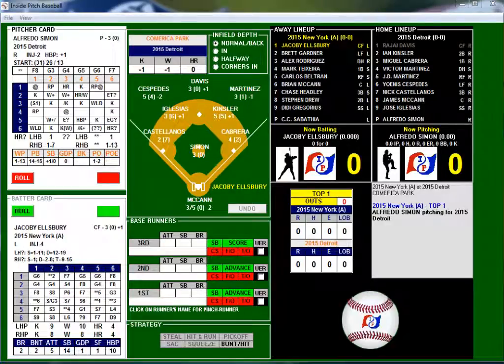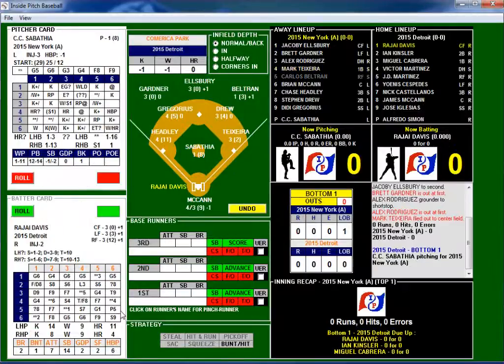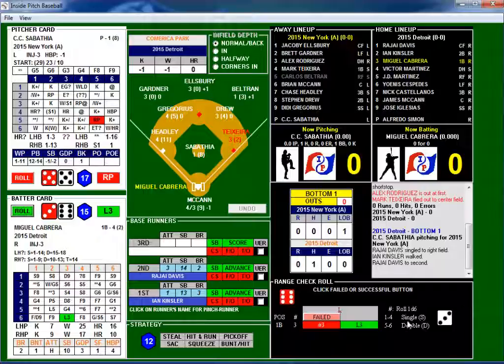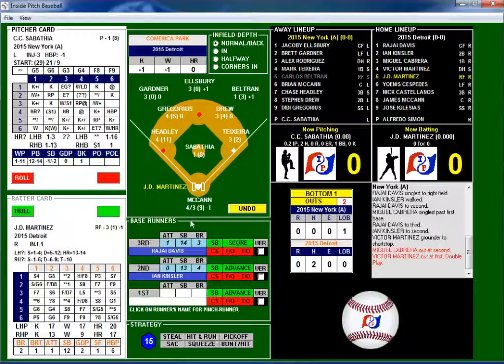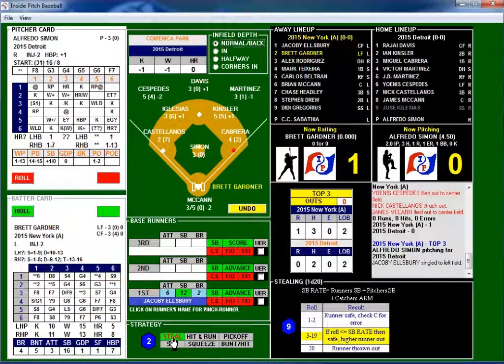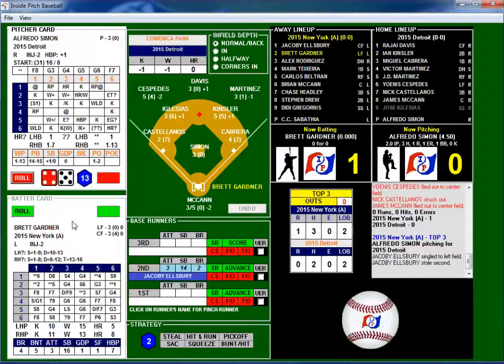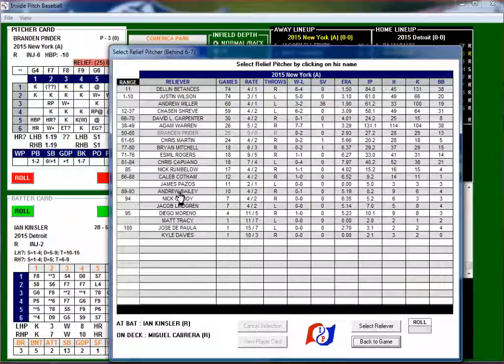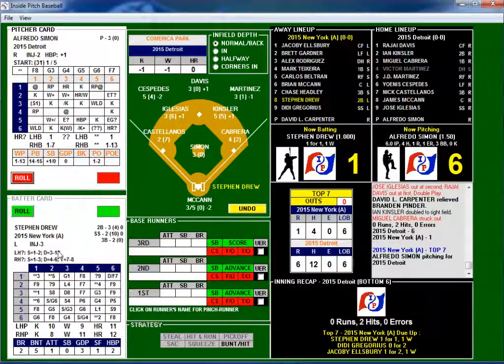Inside Pitch Baseball 2015 NY Yankees vs Detroit Tigers Replay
Inside pitch gameplay of the 2015 NY Yankees at the 2015 Detroit Tigers, season game replay.